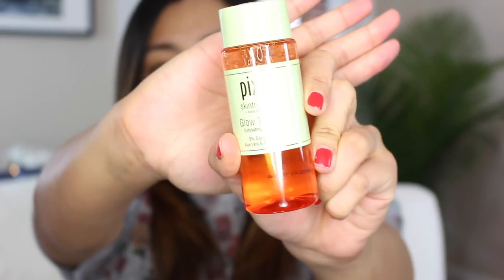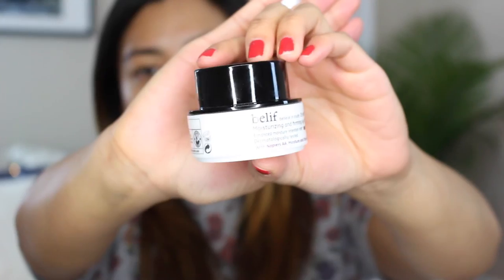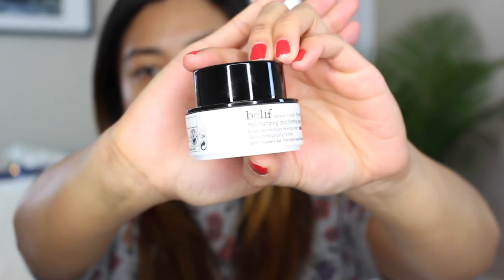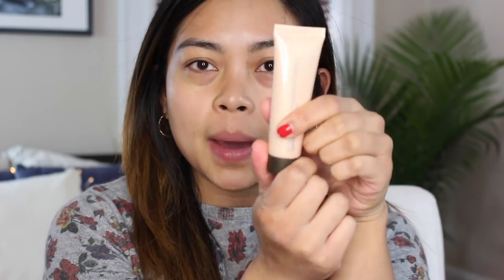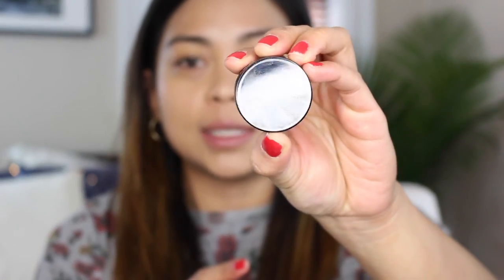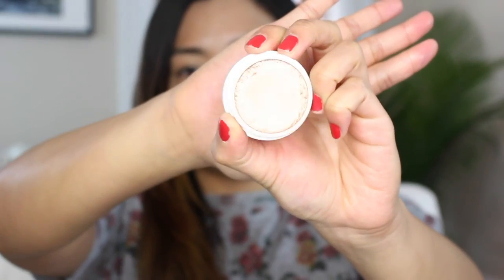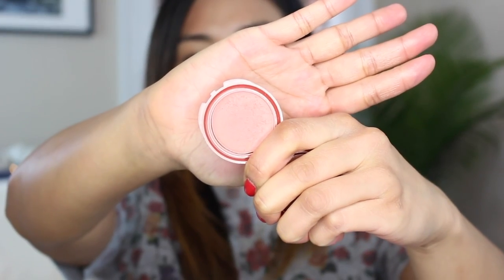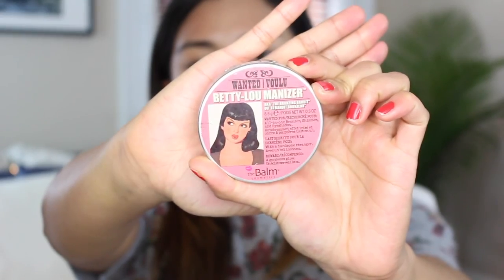Spring Beauty Trend: Radiant & Dewy Skin Makeup Tutorial | Mary Jucel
Spring season is all about beautiful, radiant, & dewy skin. And I’m going to show you to how achieve that!

XO. Mary Jucel

▽WATCH MY LASTEST VIDEOS!

▽PRODUCTS MENTIONED:

Pixi Glow Tonic Toner
Sunday Riley Tidal Brightening Enzyme Water Cream
NARS Sheer Glow Foundation - Punjab
Becca Cosmetics Concealer - Macadamia
Bobbi Brown Corrector - Deep Peach
Becca Shimmering Skin Perfector - Moonstone
Colourpop Cosmetics Pearlized Cheek - Wisp
theBalm Betty-Lou Manizer Bronzer
STILA Cream Cheek Color - Lillium